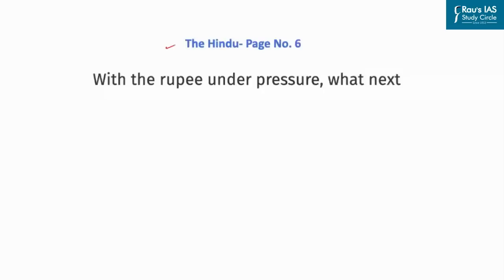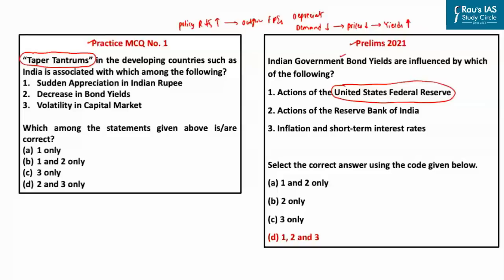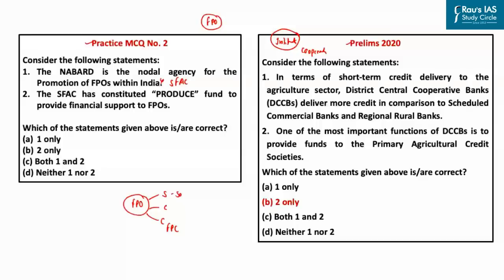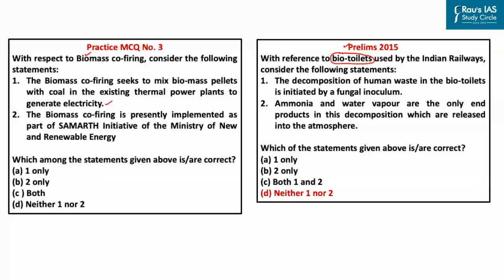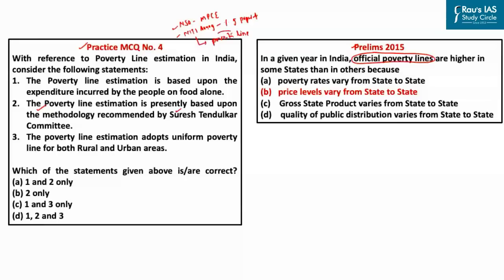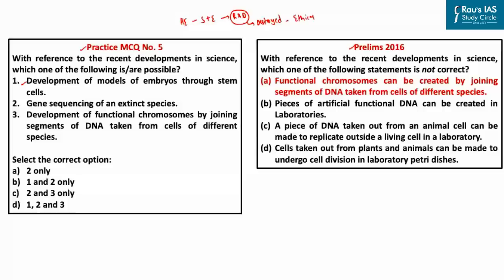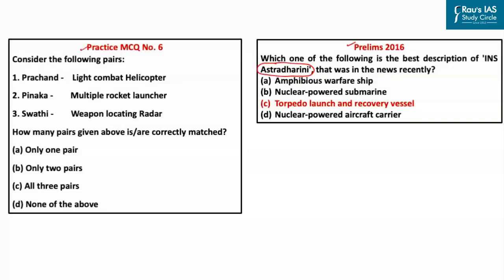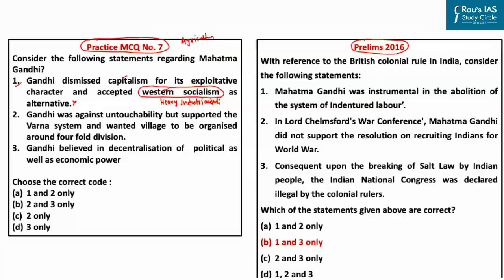Daily Prelims Practice from THE HINDU & INDIAN EXPRESS, 04 October 2022 | UPSC | IAS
Presented by: Mr. Basava Uppin of Rau’s IAS Study Circle

►TODAY'S PRACTICE
1. Taper Tantrums (0:32)
2. Farmer Producer Organisations (FPOs)  (2:36)
3. Biomass co-firing  (4:35)
4. Poverty and Inequality (6:32)
5. Nobel Prize (8:39)
6. Indigenously built LCH (11:06)
7. The evolution of Mahatma’s thought and Philosophy (12:18)

Indian Economy
Government Schemes 2022
Polity & Governance
Environment, Ecology & Biodiversity
Science & Technology
International Relations